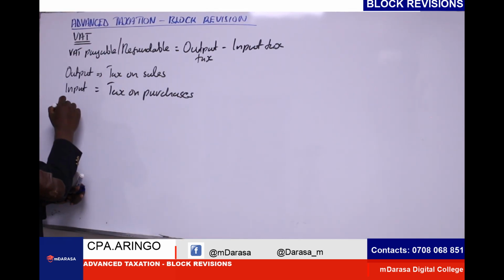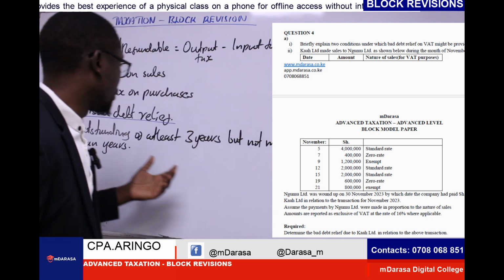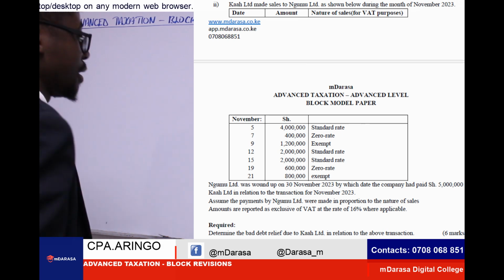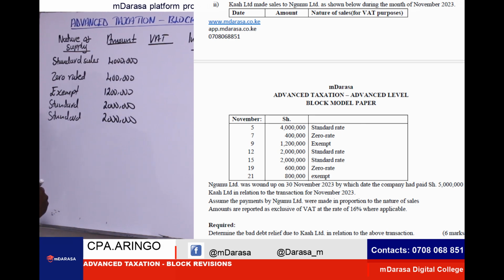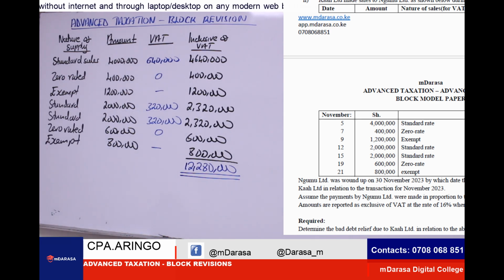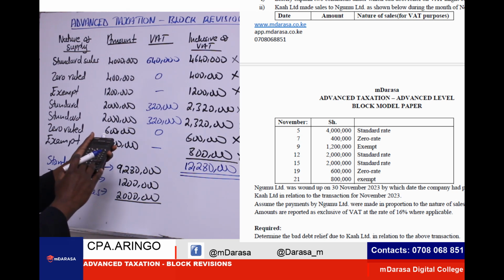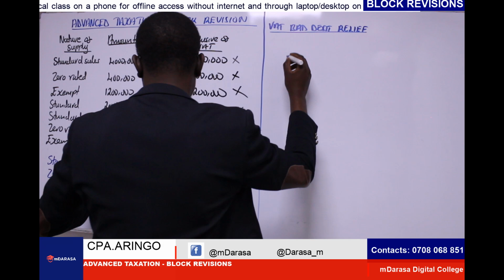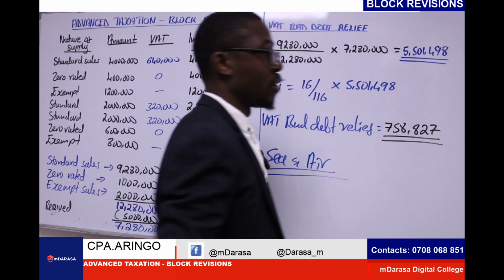ADVANCED TAXATION BLOCK REVISIONS - VAT BAD DEBTS RELIEF.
Many students are familiar with the usual process of calculating VAT payable or refundable. However, what should you do if asked to determine VAT bad debts relief? In this video, we will explore this topic and guide you on how to calculate VAT bad debts relief.

To access the full document of our block revisions kindly use the link on the comment section below.